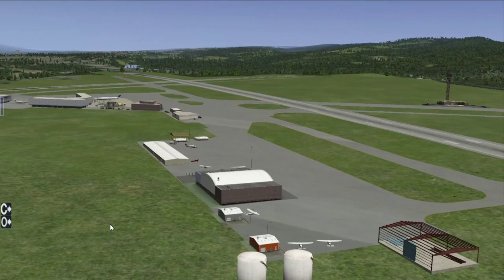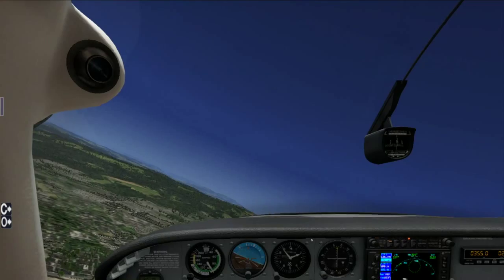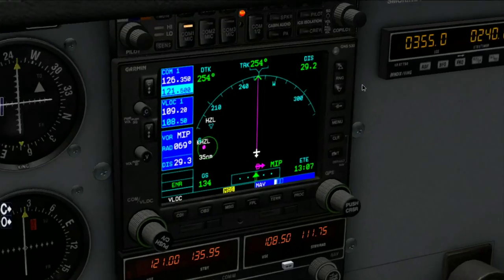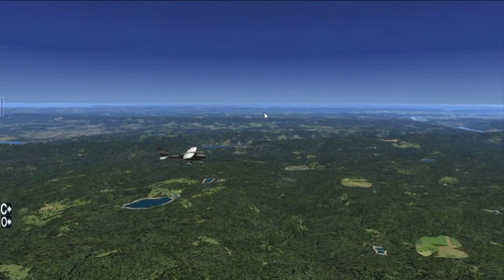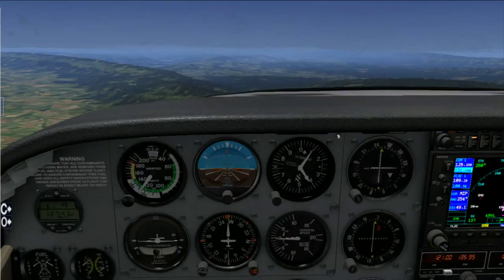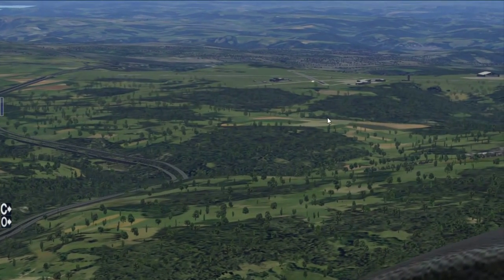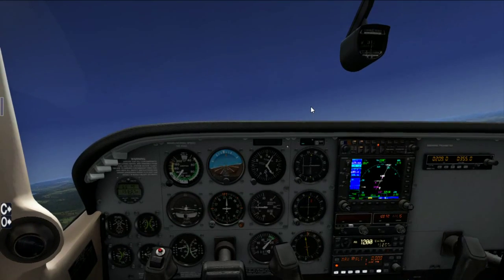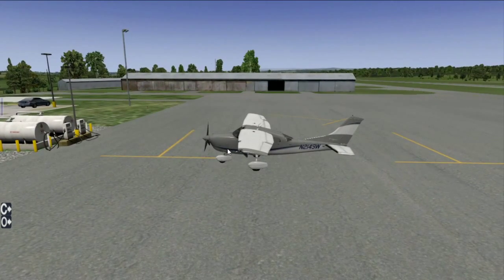Let's Play X-Plane 10: FSeconomy from Scranton to Somerset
Today, we fly a quick flight in the Carenado Cessna 206H from KAVP Wilkes- Barre/Scranton to 2g9, Somerset County. This flight is on FSEconomy, an open flight sim world where you complete contracts for money, and then use that money to rent/lease/buy planes, buy FBOs, and setup networks of goods for delivery.

Music is all by Kevin McLeod, the first two tracks are Motherlode and Jellyfish in Space